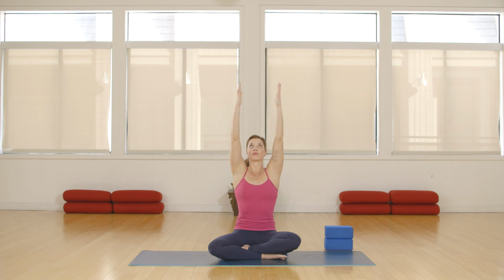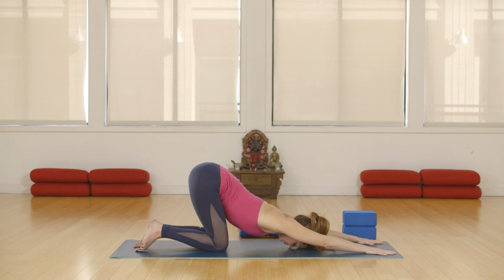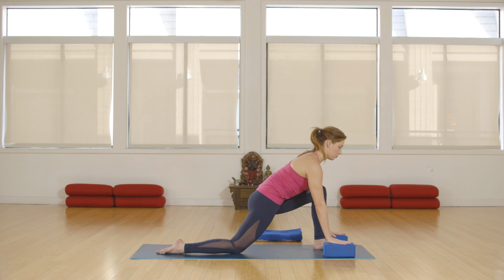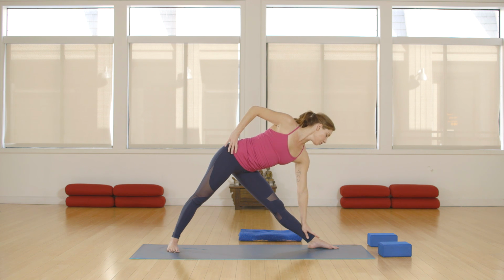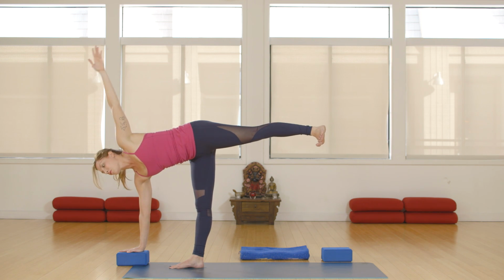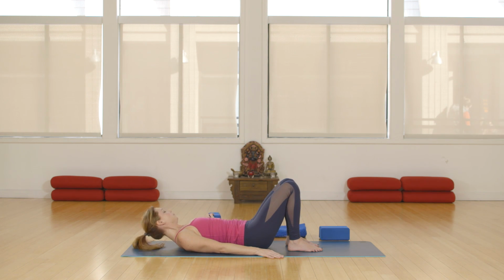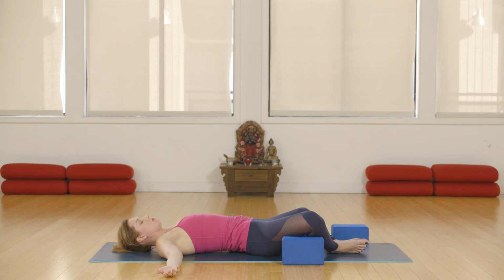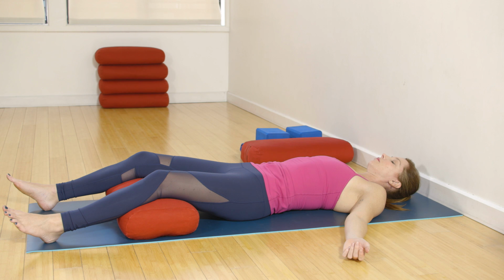Active Practice: Yoga & Meditation in Inflammatory Bowel Disease (IBD)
GI Research Foundation is proud to present the second in a series of video and audio exercises entitled "Active Practice: Yoga & Meditation in Inflammatory Bowel Disease (IBD).," spearheaded by Dr. Biana Lanson, a Harvard Medical school trained, board certified otolaryngologist, a Castle Connolly Top Doctor and Patient Choice Award winner and an IBD patient with support from Gina Norman, Owner of Kaia Yoga studios in Fairfield County, CT, and Raphael Marmor of Delirio Films.

Studies have shown improvement in quality of life of IBD patients practicing yoga. After 8 to 12 weeks of consistent practicing, fewer patients reported arthralgia, lower reports of intestinal colic pain in yoga practitioners and the reduction of anxiety levels.